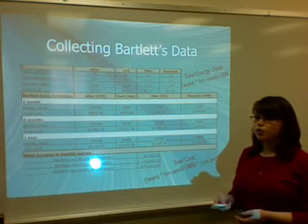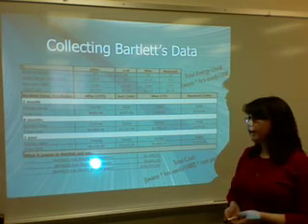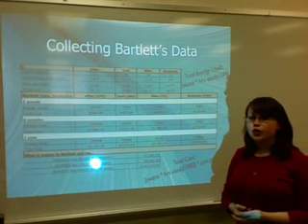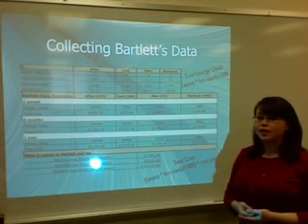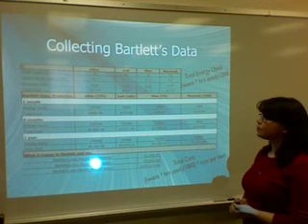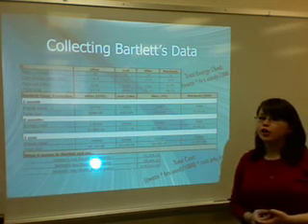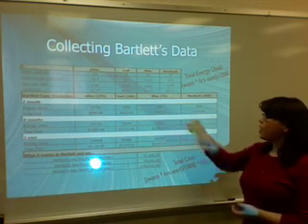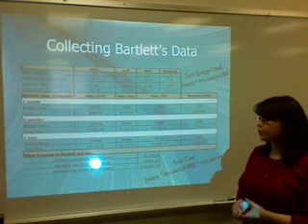Energy Project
My Energy Project from Fall 2008, created for Jason Ohler's ED 630, that I lost, recovered, then lost a second time because my computer crashed.